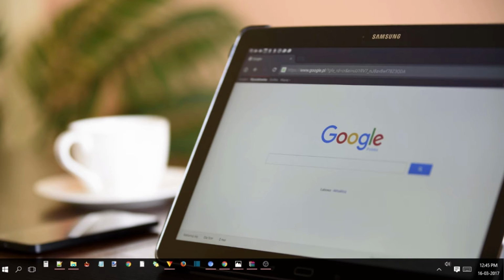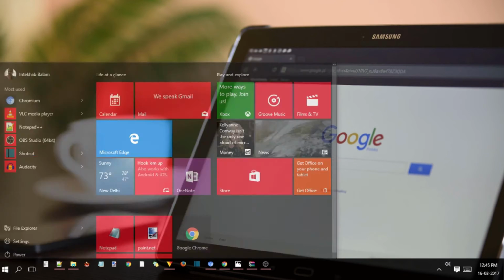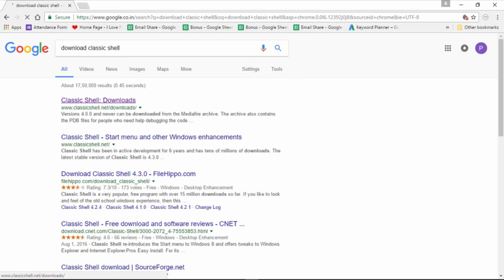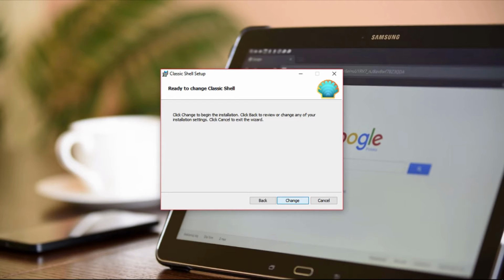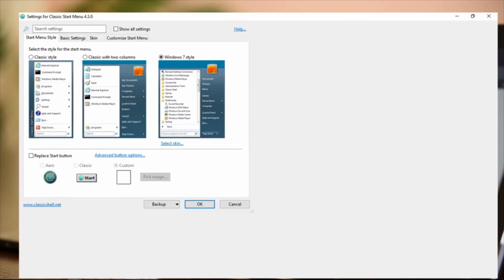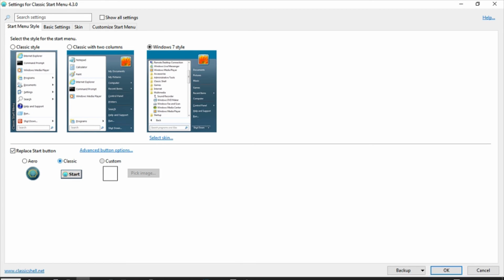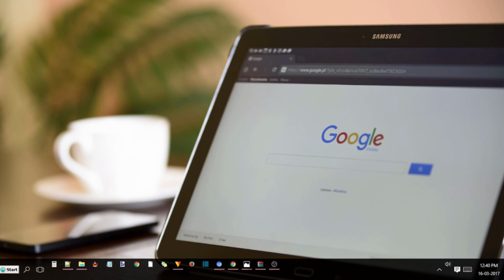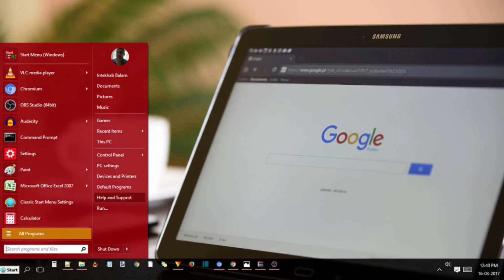How to change start button in Windows 10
To do this we need to install a Free Software Called - Classic Shell.

Once the installation is done, Open it. A pop up window will appear and at the Bottom you will see the “replace start button”, Click on it. You will have the option to choose from Aero button, Classic button and a customized image. Select one and simply click on OK button. That's it. You will see that the start Menu of your Windows 10 PC has changed according to your choice.